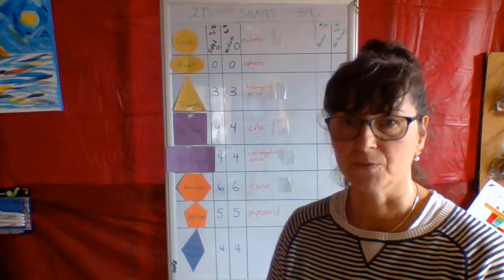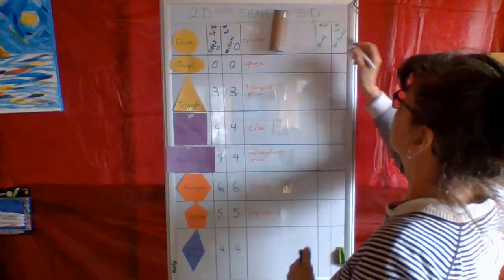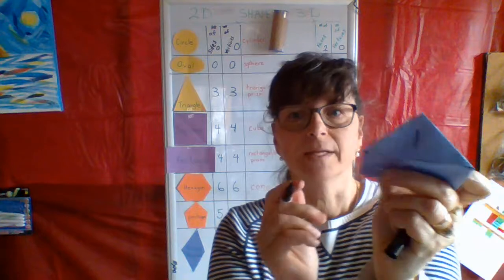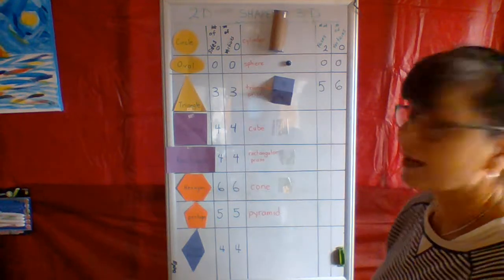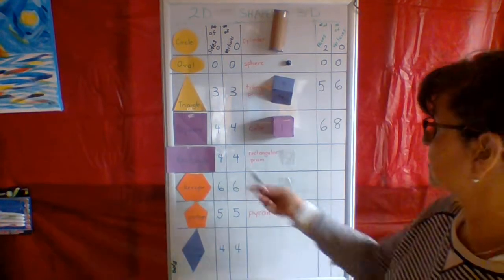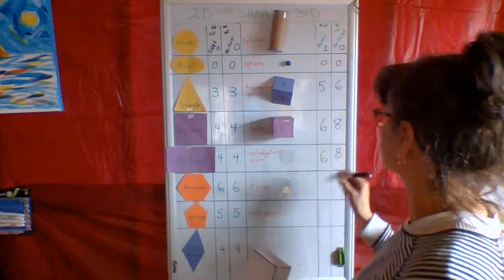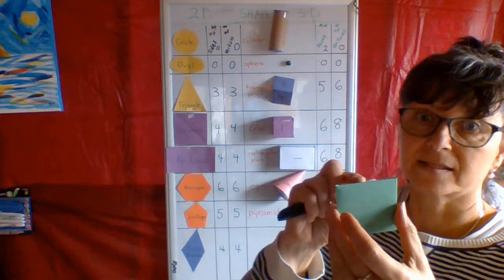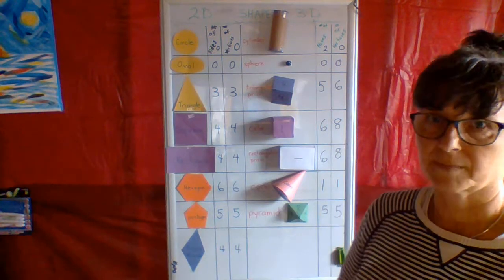Apr.27-May 1 Introduction to 3D shapes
3D Shapes
Description and explanation of 3D shapes.